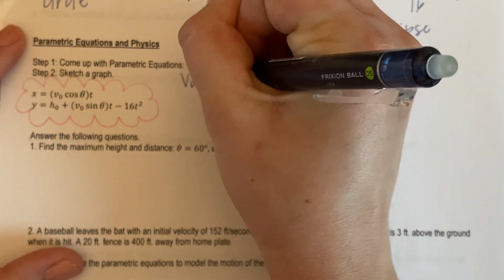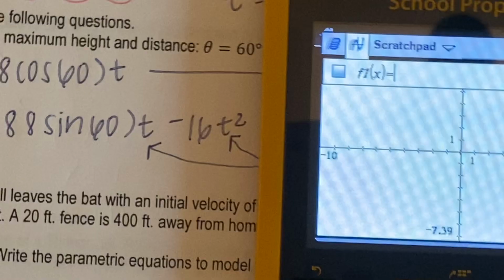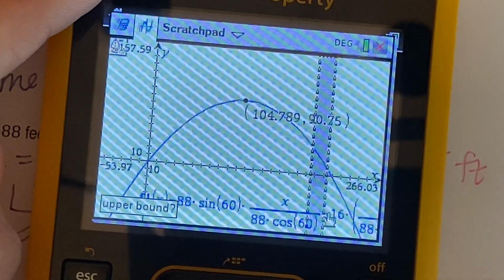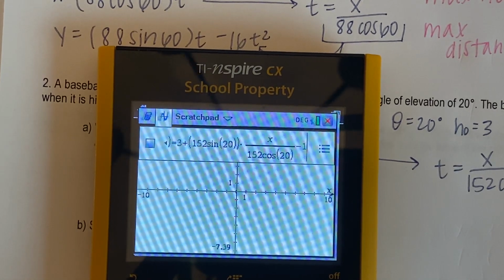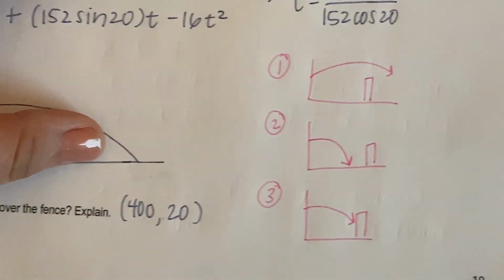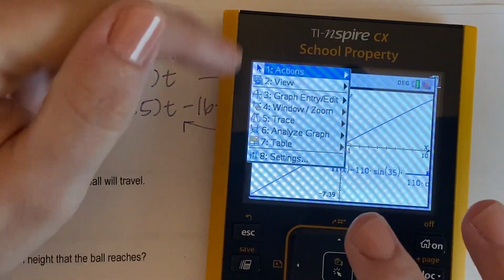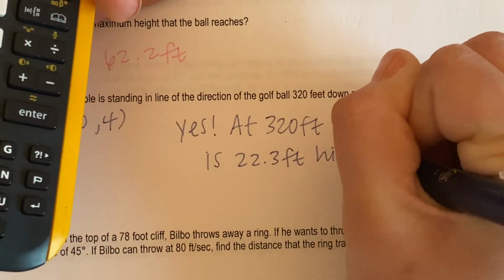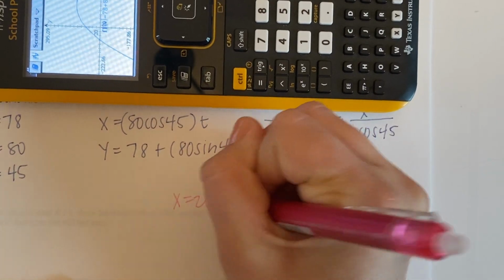Word Problems (OL)